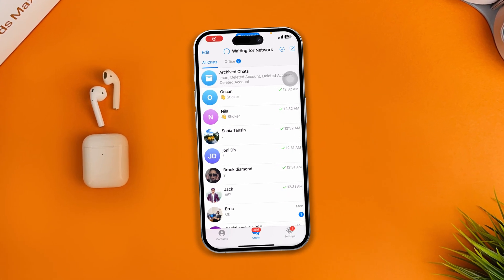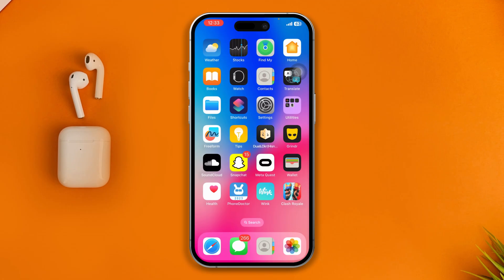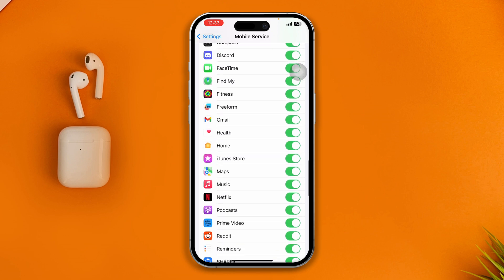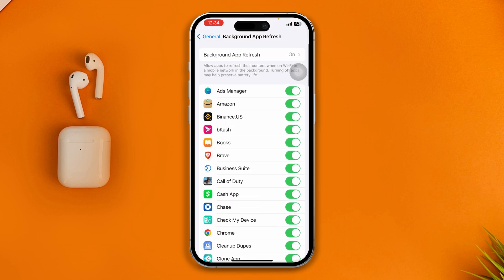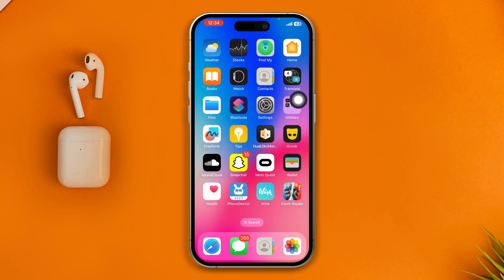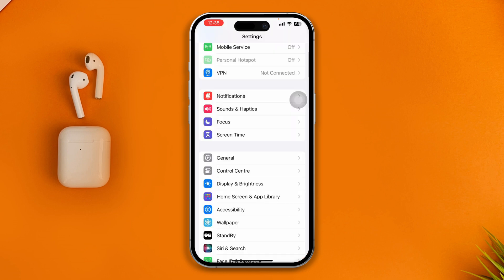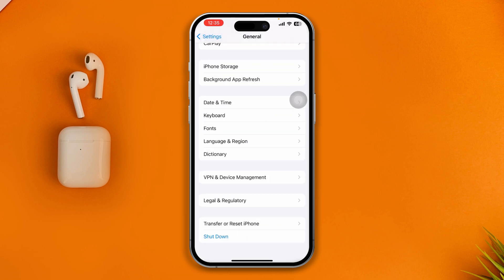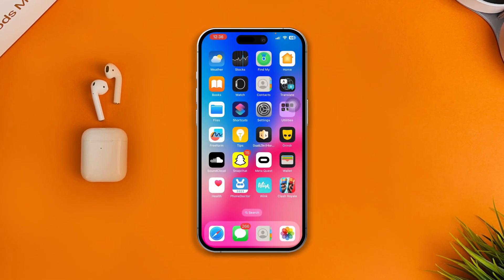How to Fix Waiting for Network Issue on Telegram | Waiting for Network Problem Solution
Are you tired of waiting for network issues on Telegram? "Waiting for Network" message slowing down your Telegram experience? No need to worry, I'll guide you on how to fix the waiting for a network issue on Telegram easily. If you're experiencing a telegram waiting for a network problem or it's showing a "connecting problem" in telegram, we've got you covered.

You may be thinking "How to fix the connecting problem in Telegram? Or How to fix Telegram waiting for network problem in my iOS?". This video will help you to learn how to solve the Telegram network speed problem. If you are looking to solve a Telegram network problem, watch this video till the end and follow the process.

00:01- Video intro
00:10- TheSolution
02:20- Solution ending